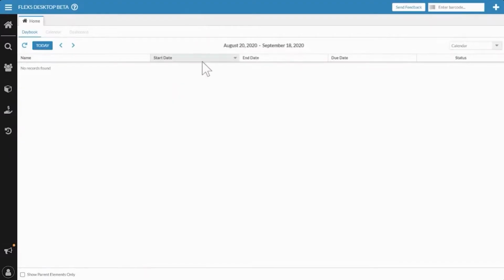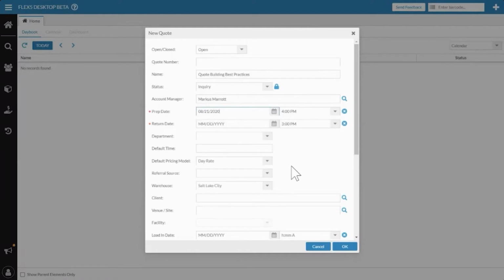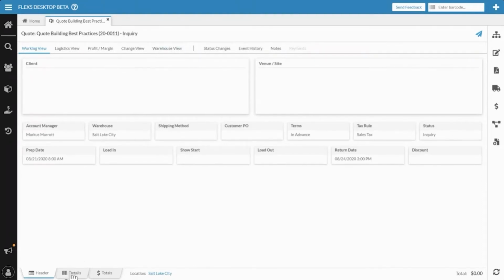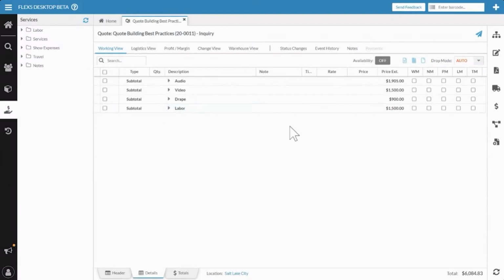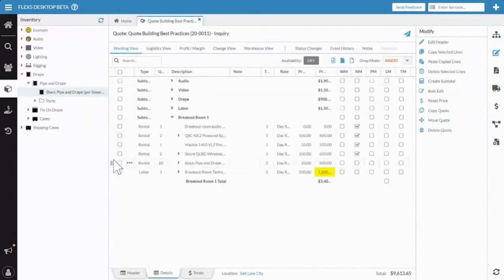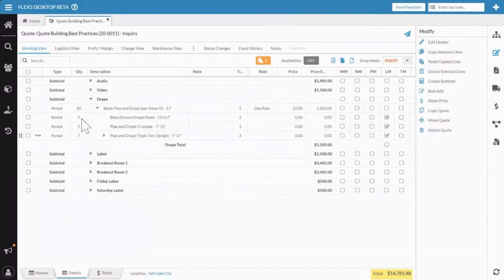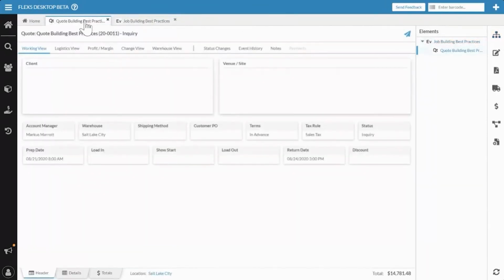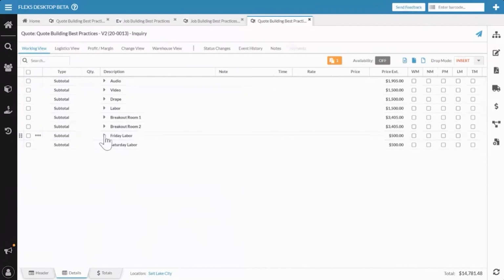Flex Quote Building Best Practices Webinar - August 2020